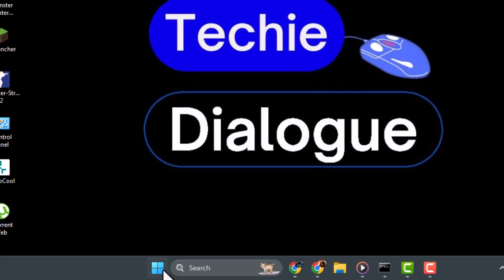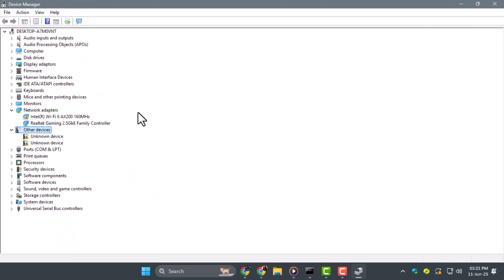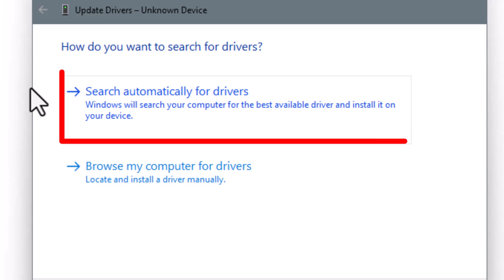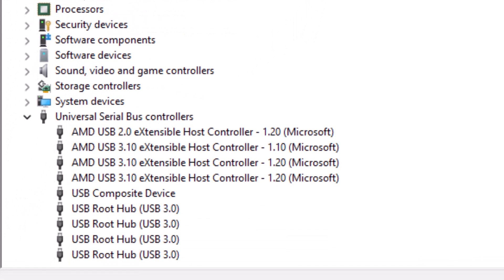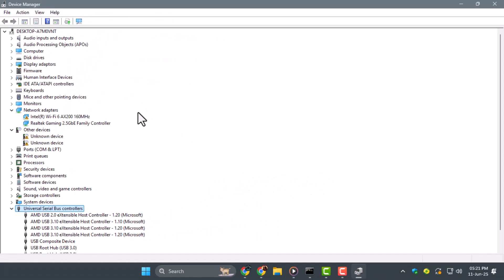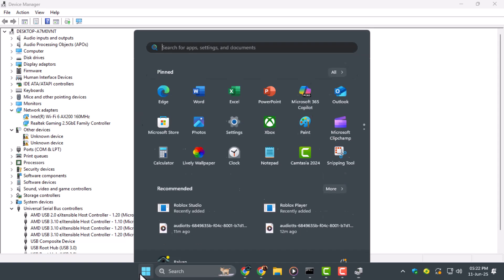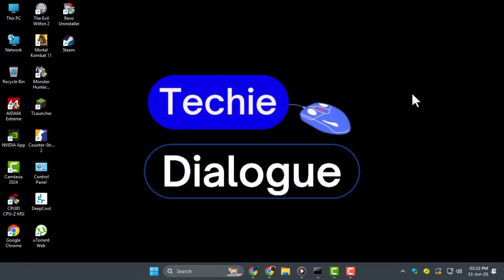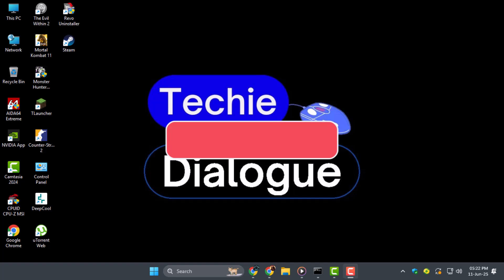How To Fix USB to HDMI Adapter Not Working on Windows 10/11 - Quick Tutorial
How To Fix USB to HDMI Adapter Not Working on Windows 10/11

A USB to HDMI adapter lets you connect your computer to an external display. But sometimes, it may stop working, showing a black screen or no signal. This issue can occur due to driver conflicts, incorrect settings, or hardware problems. Fixing it ensures smooth display connectivity, whether for gaming, presentations, or multitasking. Understanding the possible causes can help you troubleshoot effectively and restore functionality. Resolving this issue allows you to use the adapter without interruptions.

- How to troubleshoot USB to HDMI adapter issues
- Fixing display problems with USB to HDMI converter
- Why USB to HDMI is not working on Windows
- Steps to resolve external monitor connection errors
- USB to HDMI adapter compatibility fixes